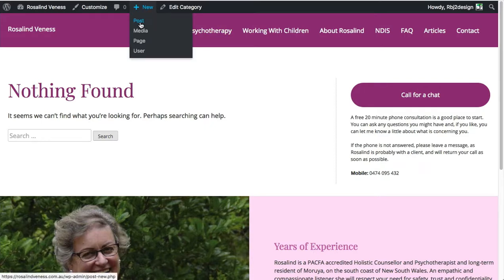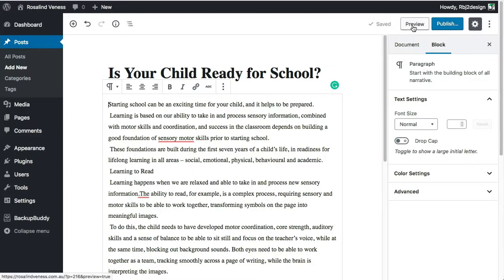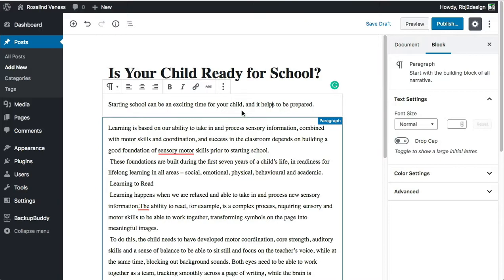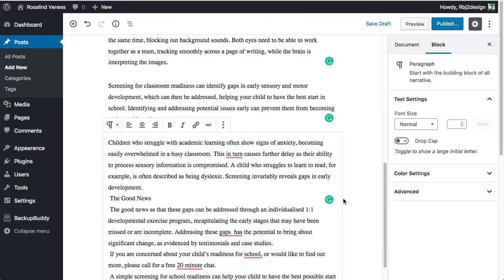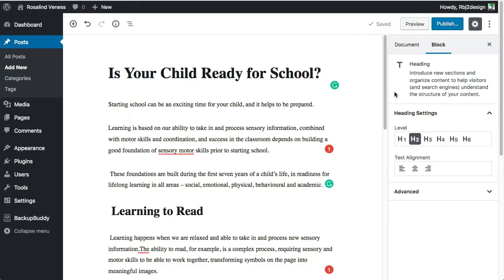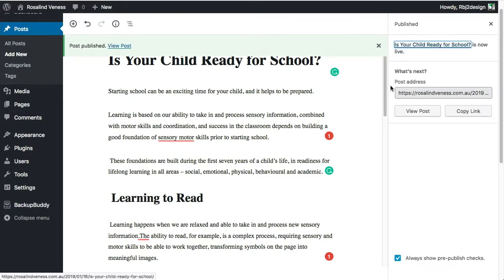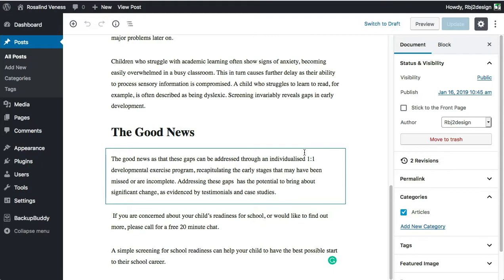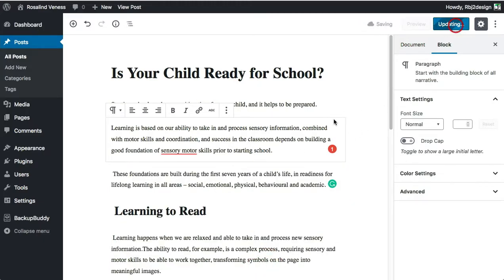Add a New Post / News Article and Text